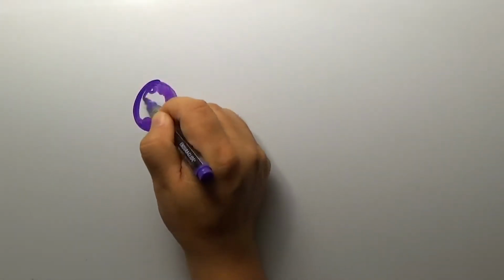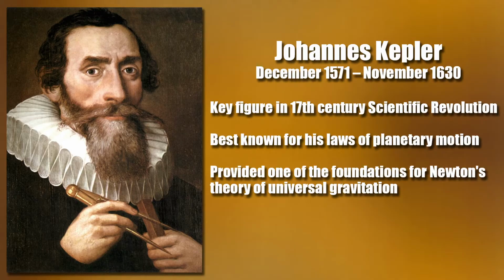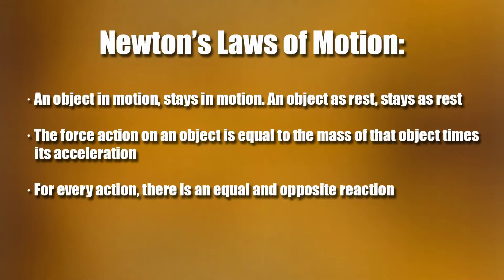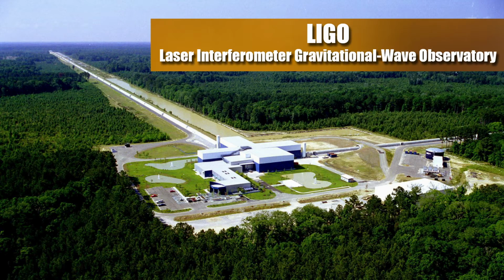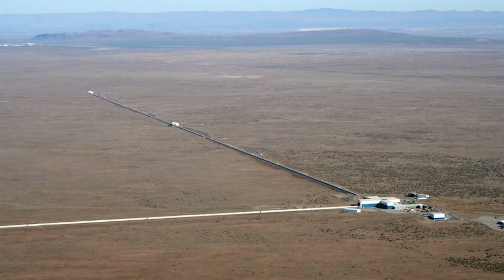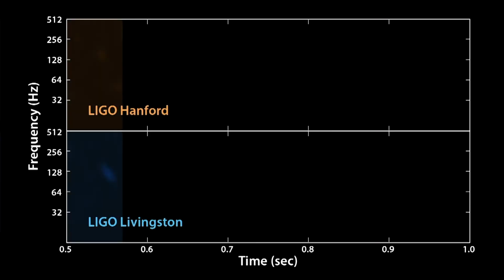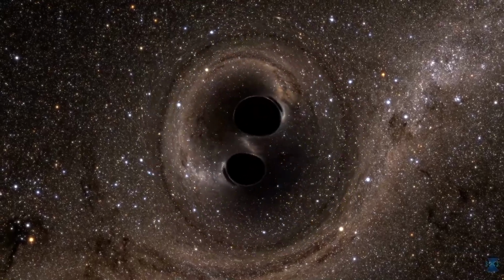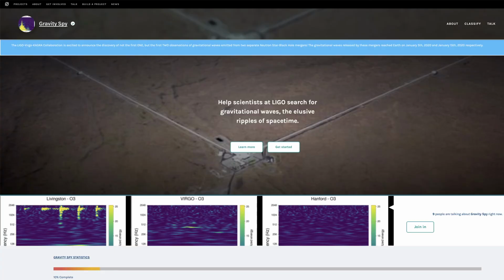Gravity and Gravitational Waves - The Roundtable Perspective 429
Shane L. Larson, Ph.D., Research Associate Professor of Physics and Astronomy at Northwestern University joins host Lee Artz, Ph.D. to discuss the concept of gravity, the study of gravitational waves and why this field is important.